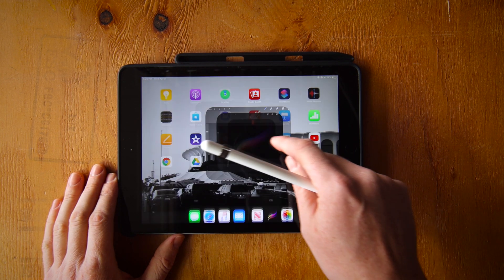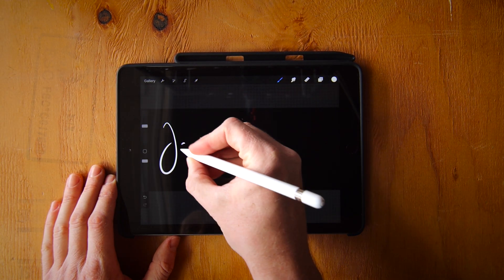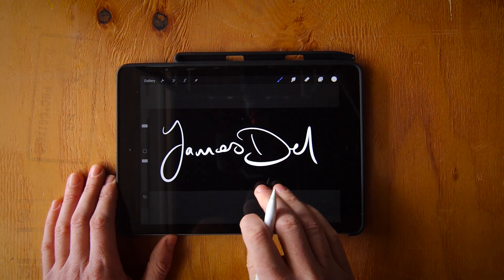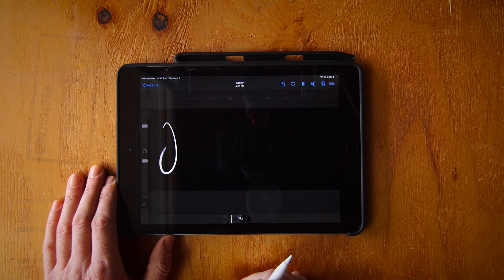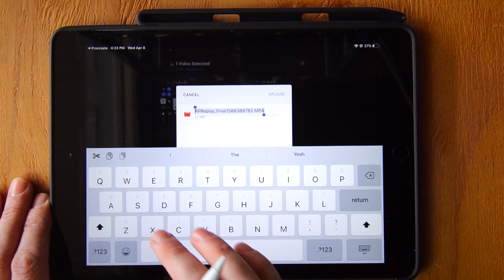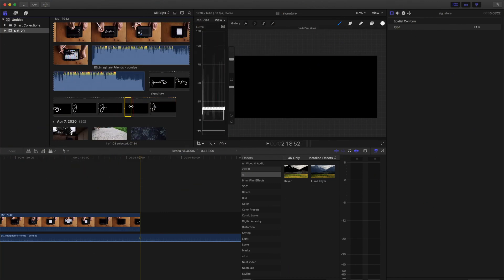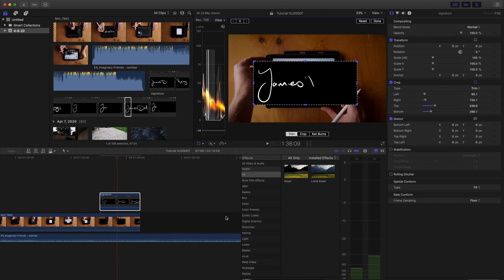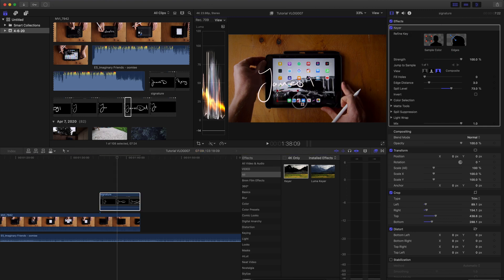How to make hand drawn Titles & Animations || FCPX, Procreate Tutorial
There's lots of ways to achieve this neat effect, this is just one way I've found that works for me! Let me know what ya think!

Follow Meeeee!